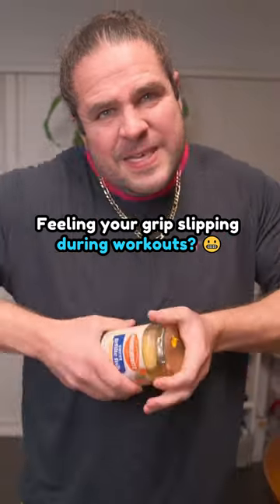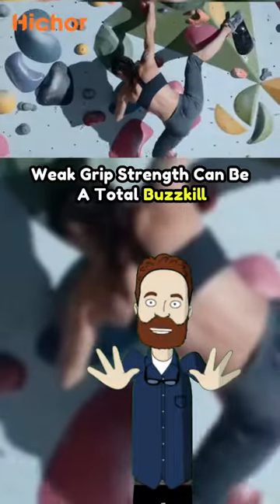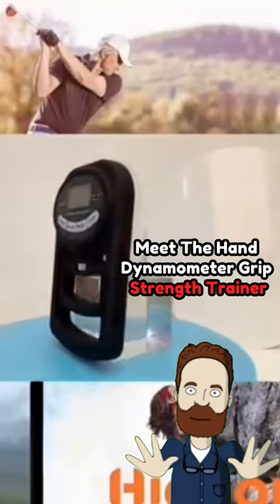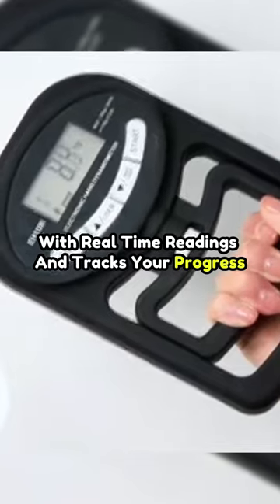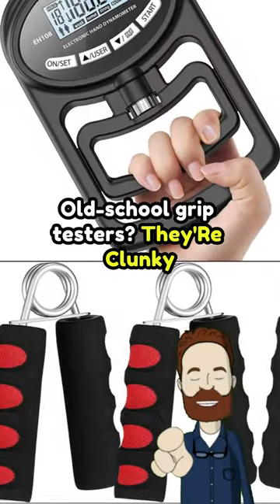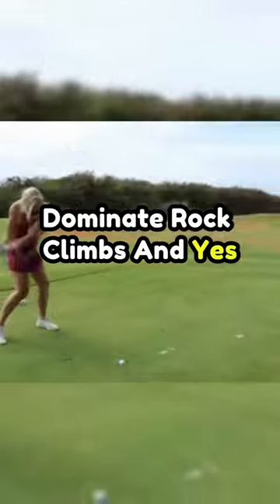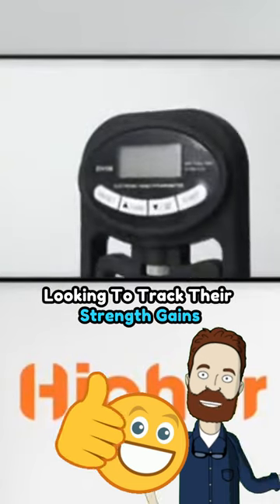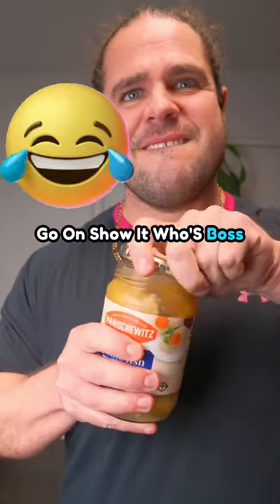Best Grip Strength Trainer for Beginners under $50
🔥 Check Product on Amazon

Struggling with weak grip strength? Whether you're a weightlifter, rock climber, or just looking to improve your everyday hand strength, the Hand Dynamometer Grip Strength Trainer is your perfect solution! 💪 This budget-friendly grip strength trainer is available for under $50, offering a reliable way to track your progress and boost your endurance.

Why Choose the Hand Dynamometer Grip Strength Trainer?
The Hand Dynamometer provides precision grip strength measurement up to 265 lbs (120 kg), with 0.2 lbs (0.1 kg) divisions. Equipped with a high-precision sensor, it ensures accurate real-time readings so you can monitor your improvements over time. Say goodbye to guesswork and track your gains with confidence!

Key Features:

Accurate Measurements: Measures up to 265 lbs with precision, ideal for tracking grip strength gains.
19 Profile Tracking: Stores data for up to 19 users, making it perfect for families, friends, or gym buddies to compare progress.
Lightweight & Easy to Use: With an easy-to-read display and adjustable handle, it’s suitable for all hand sizes—no more struggling with clunky manual models!
Durable & Long-Lasting: Built from high-quality materials, this hand dynamometer is designed to withstand regular use, making it perfect for both beginners and seasoned athletes.
Versatile Usage: Great for sports like rock climbing, wrestling, gymnastics, and general fitness training. It’s also a valuable tool for physical therapists and health assessments.

What Problems Does This Solve?

Improve Grip Strength & Endurance: Say goodbye to weak handshakes, slipping weights, and struggling with jar lids!
Monitor Your Progress: Keep track of your strength improvements over time with precise measurements.
Train Efficiently: Get real-time feedback on your grip strength and adjust your training routine accordingly.
Perfect for All Fitness Levels: Whether you’re new to strength training or a pro, this dynamometer adapts to your needs with its adjustable handle and clear digital display.